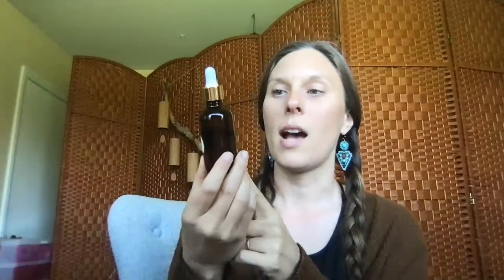Herbalism 101 - Basic Supplies for Beginners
Check out my top recommended supplies for Beginner Herbalists just getting started.

Book Recommendations - The Herbal Kitchen by Kami McBride

Banyan botanicals  - Ayurvedic Herbs